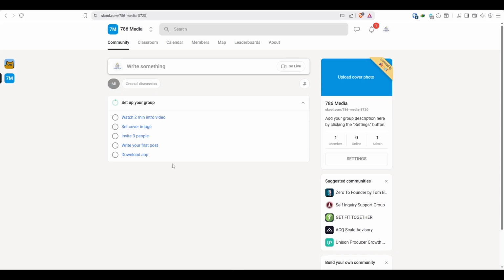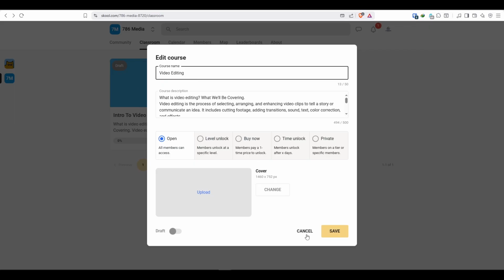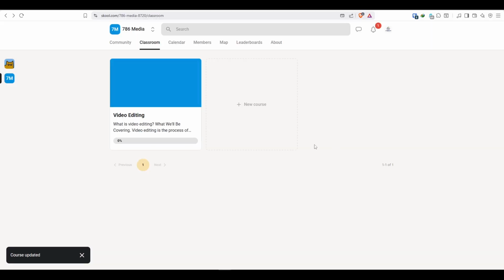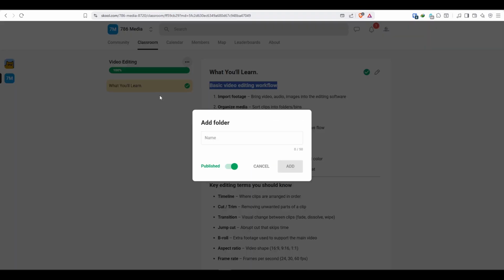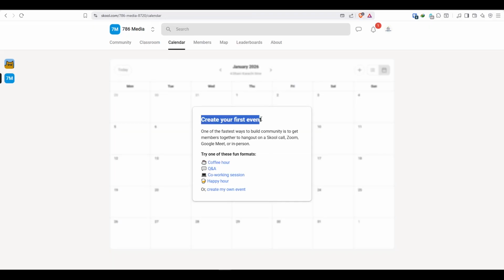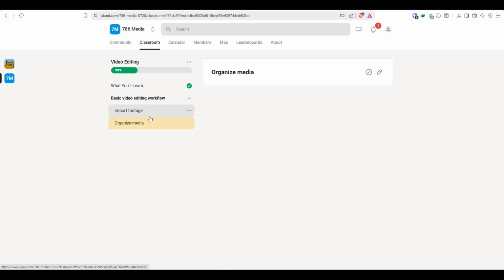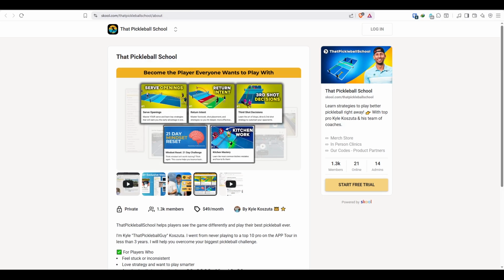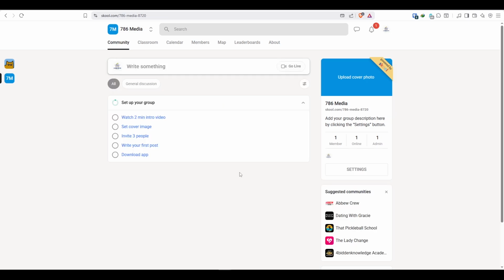Skool Course Setup Tutorial – Launch Your First Course (2026 Full Guide)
Hey guys, welcome back! In this video, I'll walk you through setting up your first course on skool, a fantastic community platform. You'll learn the ins and outs of community management to get your membership sites up and running. This guide is perfect for anyone looking into how to build an online business with courses.